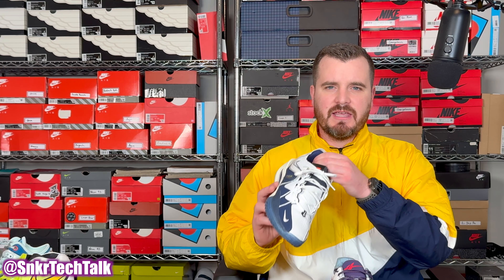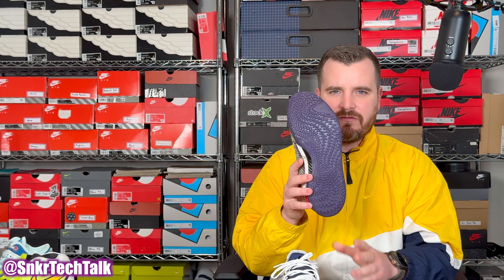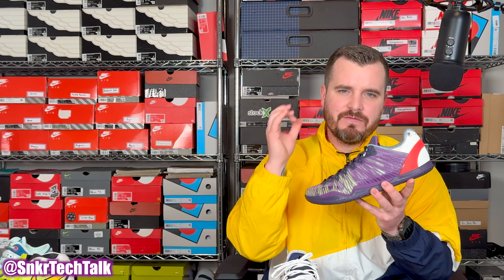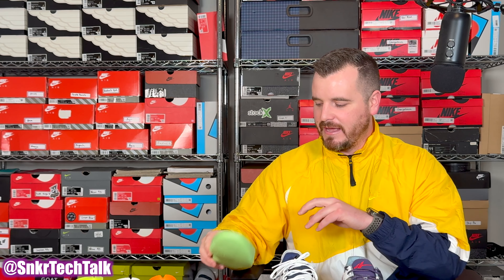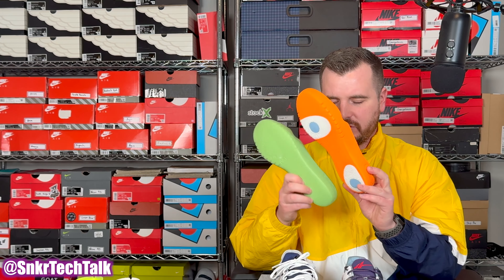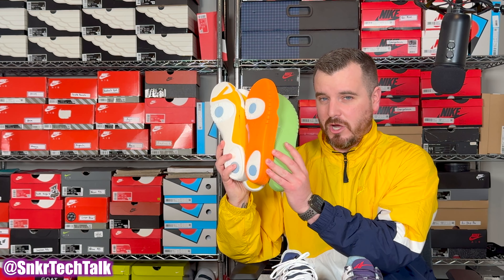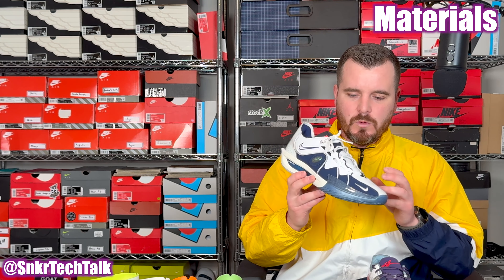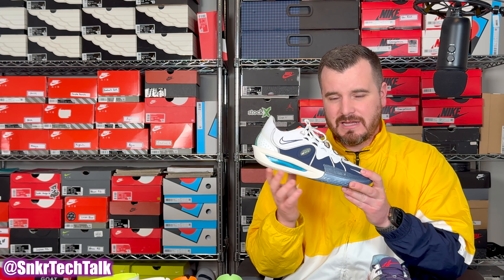Player 1 PLUS vs Nike Zoom GT Cut 3 - What's The Best Low Top Hoop Shoe?